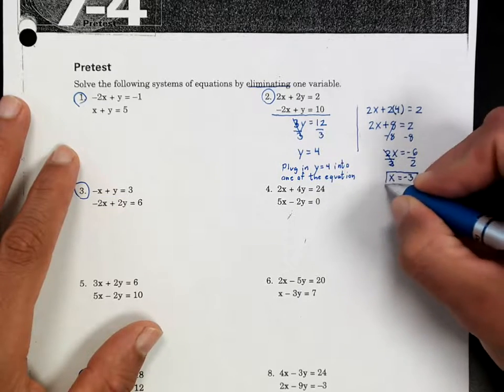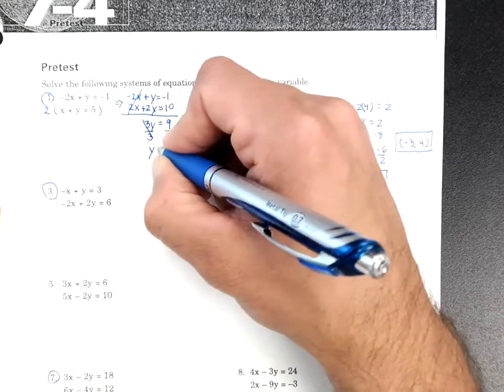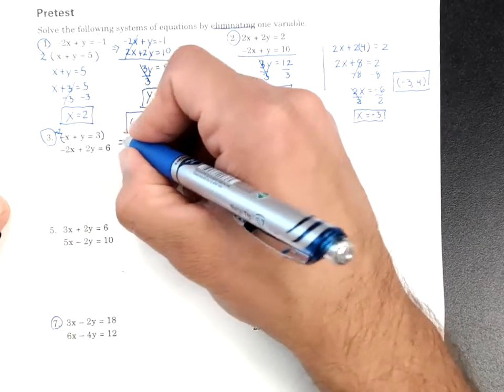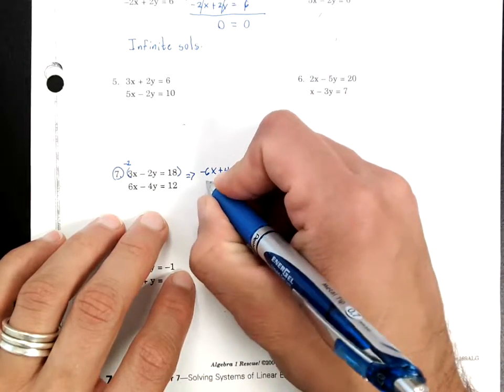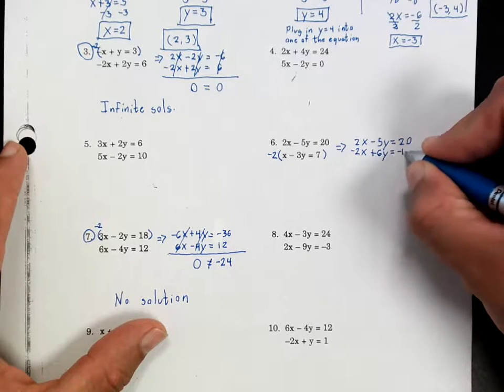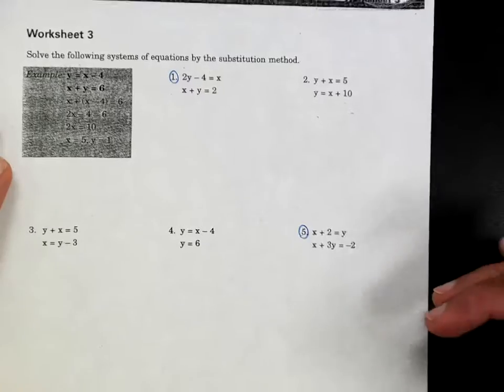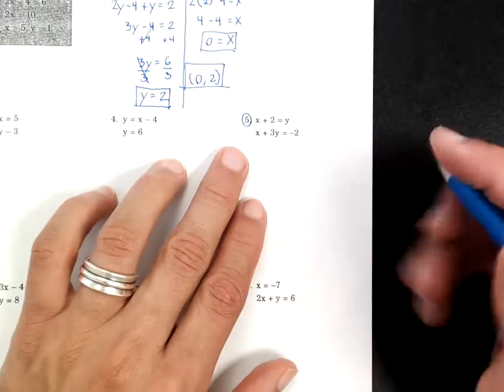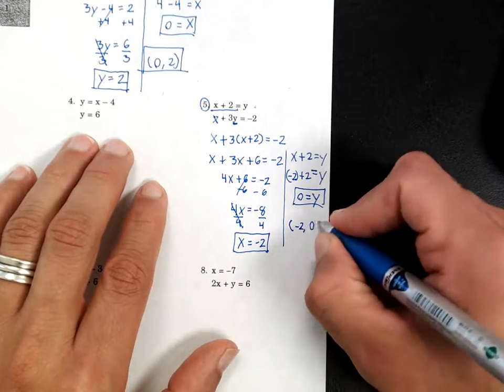7- 3 and 7- 4 Substitution and Elimination homework